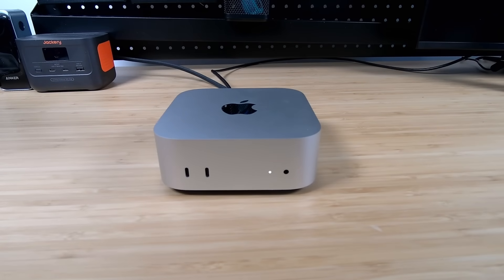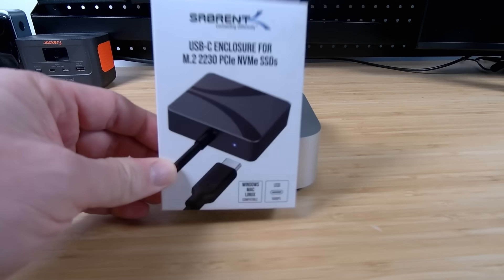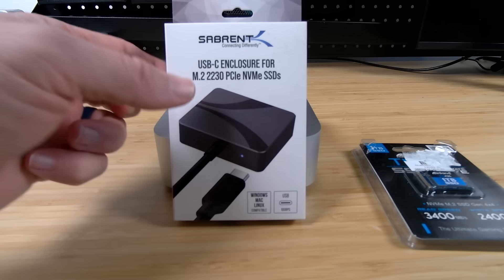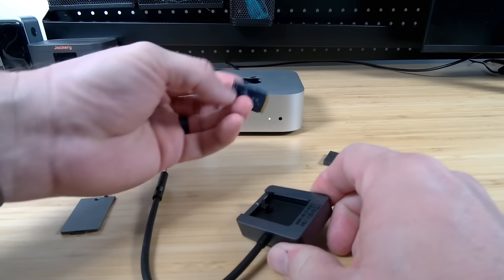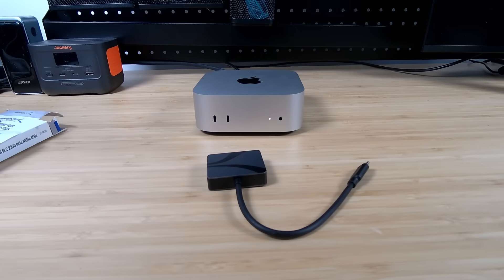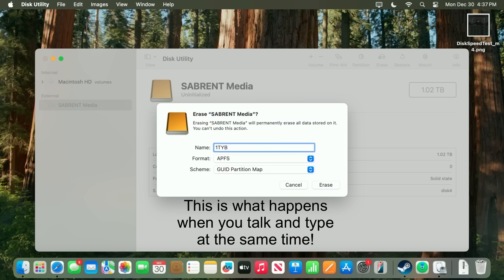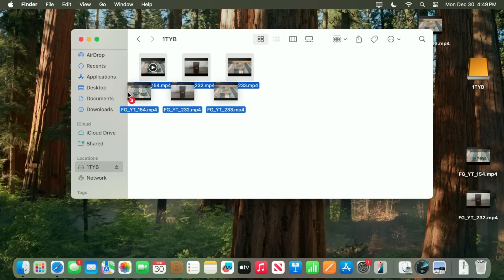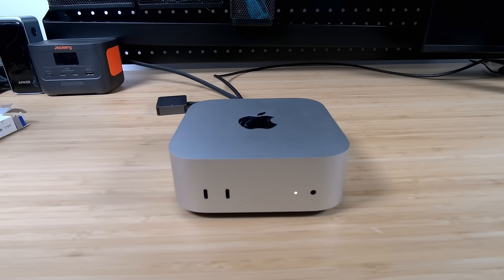Cheap and Easy ways to add storage to your M4 Mac Mini (Or MacBook Pro!)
If you're looking to expand the storage of your modern mac computer (mac mini, macbook, etc) you have options!  You can save a lot of money versus just paying Apple to start you off with more storage.  Plus, the long term benefits can really pay off!  In this video, I'll give you some options on increasing your storage without breaking the bank!

Sabrent 2230 Enclosure
1TB 2230 SSD
2TB 2230 SSD

Save a little money with a 2280 SSD Setup
UGREEN 2280 SSD Enclosure
1TB 2280 SSD
2TB 2280 SSD